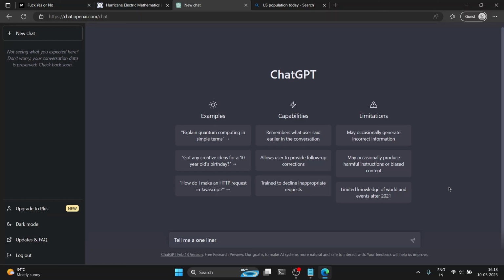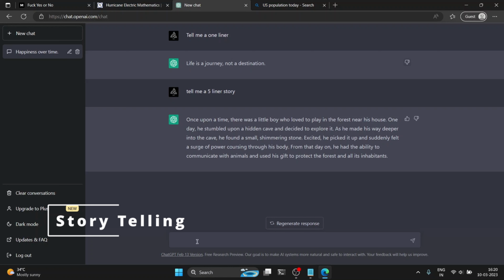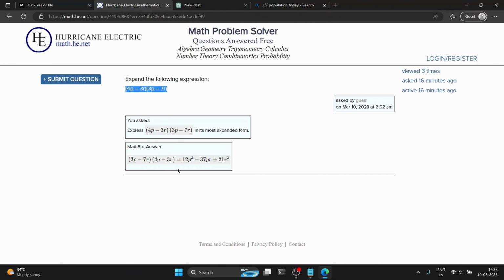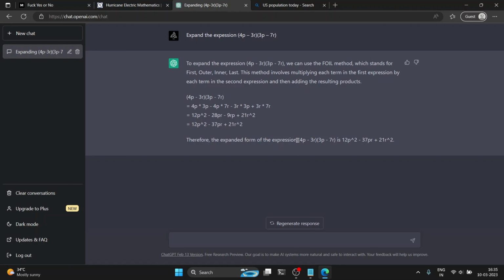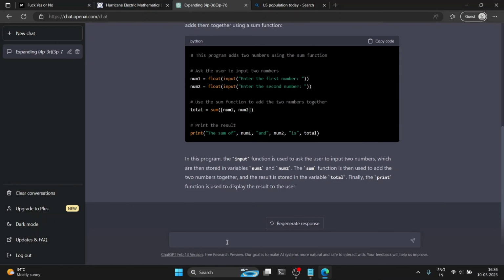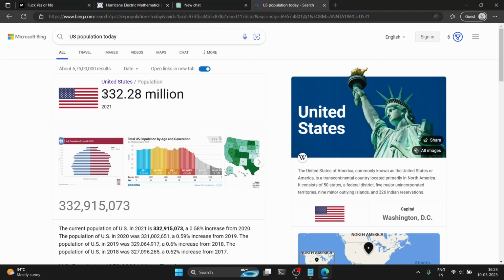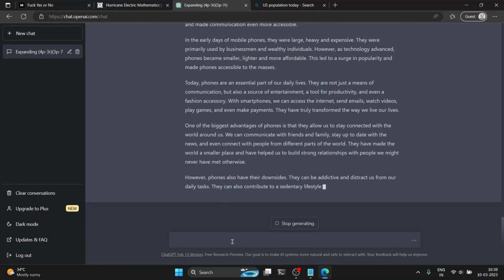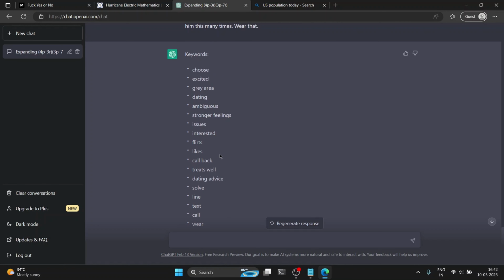ChatGPT Mastery: A complete tutorial for beginner to expert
Guide that provides a comprehensive overview of the state-of-the-art natural language processing model called GPT (Generative Pre-trained Transformer) developed by OpenAI.

The tutorial starts with an introduction to the basics of natural language processing, followed by an explanation of the different types of neural networks and the Transformer architecture. It then delves into the details of GPT, including its pre-training process, fine-tuning, and different applications.

This tutorial also covers the latest advancements in GPT technology, including GPT-2, GPT-3, and their capabilities. It provides insights into how GPT models work, how they generate text, and the techniques for fine-tuning them for specific tasks.

Whether you are a beginner or an expert in natural language processing, this tutorial is designed to help you gain a thorough understanding of GPT models, their capabilities, and how to use them to solve real-world problems.

0:00 Intro
0:11 Regenerating Responses
1:15 Re-phrasing
3:03 Problem Solving
5:42 Coding Capability
7:26 General Ability
8:44 Blogging and Vlogging